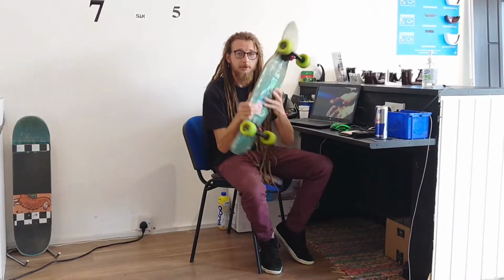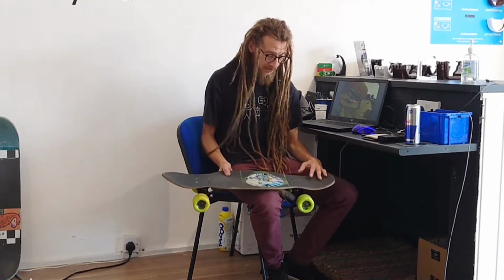Cruiser Board Tricks at the Skatepark!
Artwork on deck by @lunoir_illustrations.crafts on insta

skateboarding starts 00:34
cruiser board 02:04

Sorry for the audio quality at the end 😕